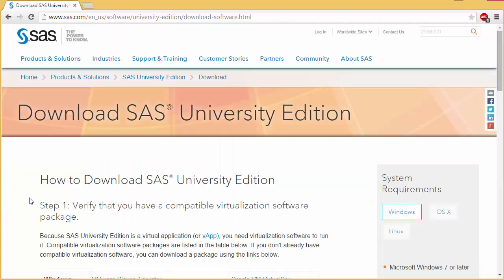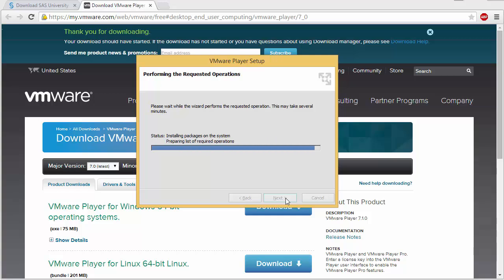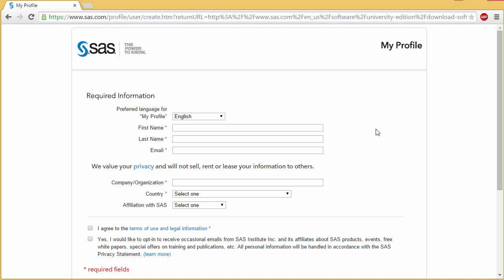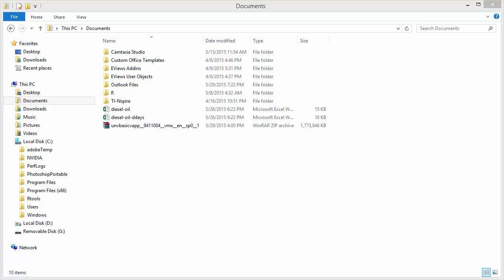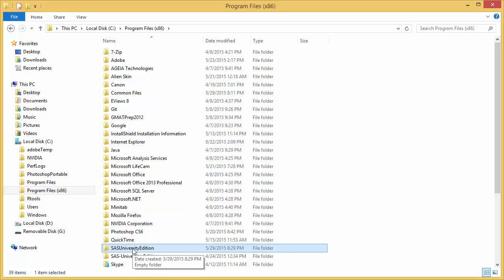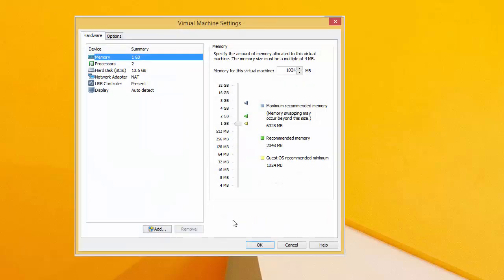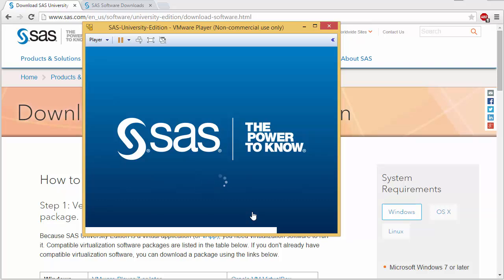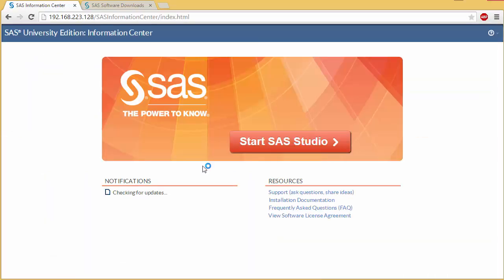How to Install and Set Up SAS University Edition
This video outlines the steps required to download, install, and set up both VMWare Player and the SAS software.

To read about how to prepare for and pass the Base SAS 9 exam